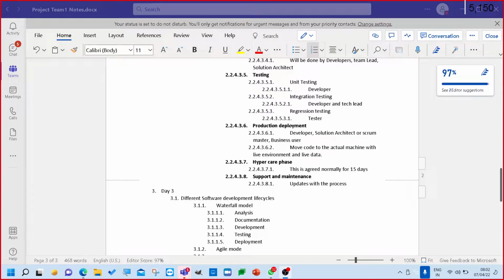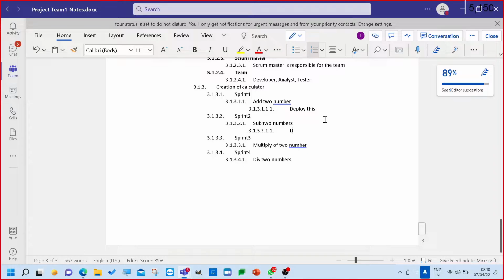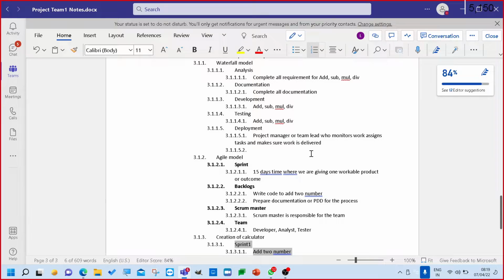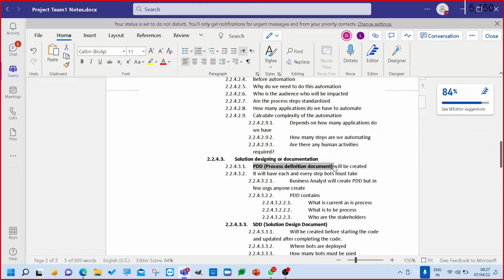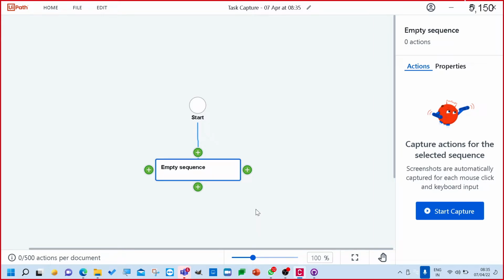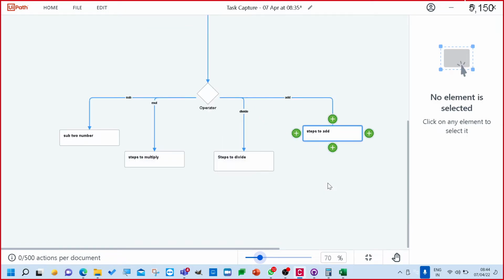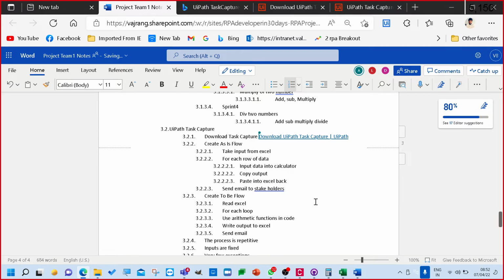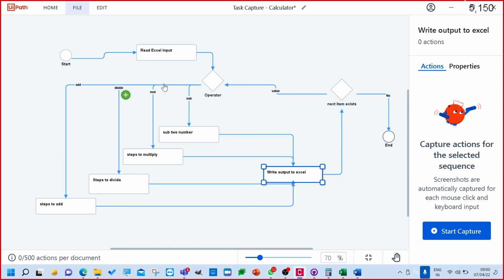UiPath 2022 04 07 08 02 32 Task Capture Waterfall model and Agile model